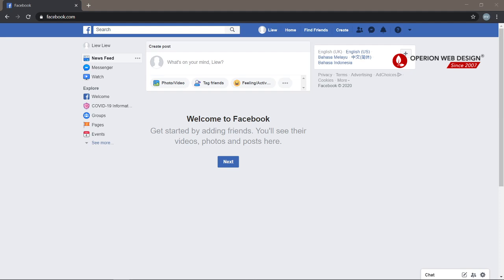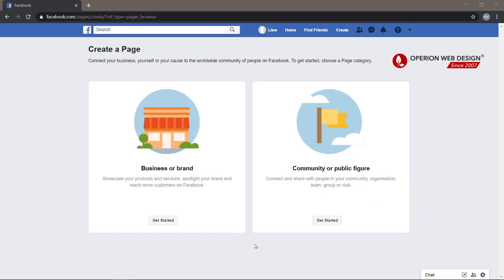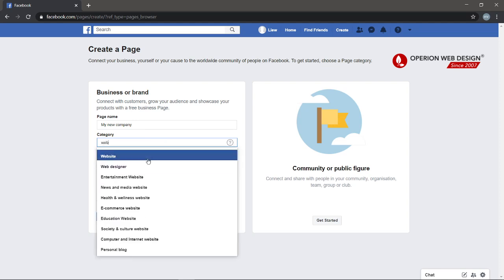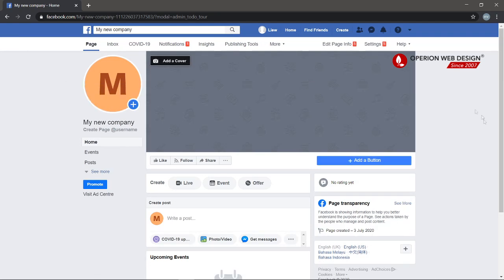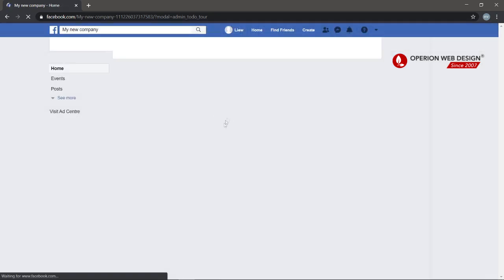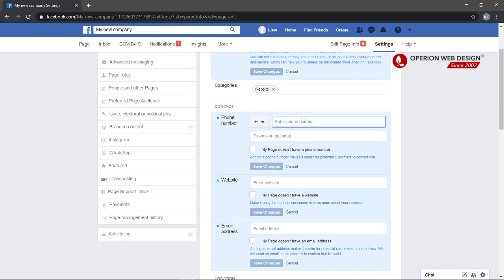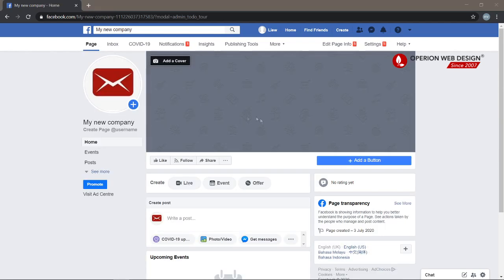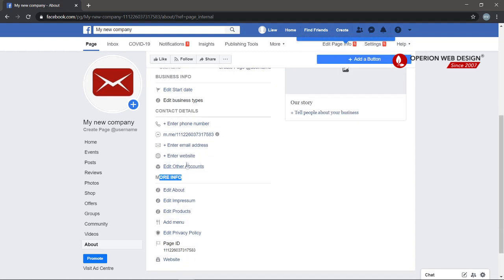How to Create a Facebook Business Fan Page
Facebook is a website which allows users, who sign-up for free profiles, to connect with friends, work colleagues or people they don’t know, online. It allows users to share pictures, music, videos, and articles, as well as their own thoughts and opinions with however many people they like.

People with profiles list information about themselves. Whether it be what they work at, where they are studying, ages, or other personal details, many users post lots of information which is easily accessible to their friends and others. On top of this, users can “like” other pages which interest them. For example, a Liverpool FC supporter can follow the club by linking up with its Facebook page. There, the user can post comments and receive club updates, pictures etc.

While users must adhere to a standard profile template to maintain the site's uniformity and appearance, Facebook permits personalization through the profile's large cover image and profile image, enabling you to establish your business branding. Facebook pages are open to the public and can appear in search results of the major search engines.

1) Create  Facebook Business Fan Page
2) Basic Of Business Fan Page
3) Intro To  Facebook Fan Page
4) How to Edit Facebook Business Fan Page
5) Organizes Your Business Fan Page
6) Upload Picture and Cover